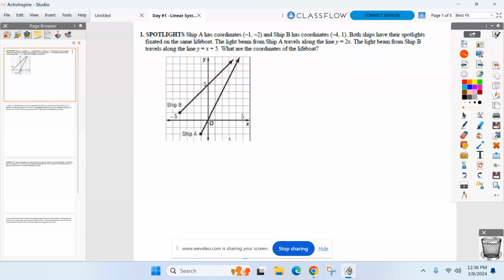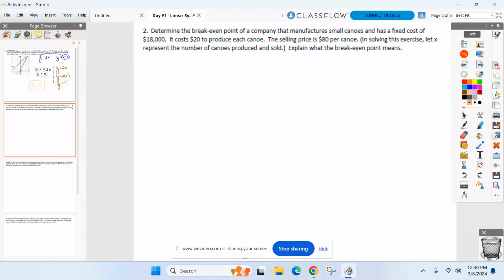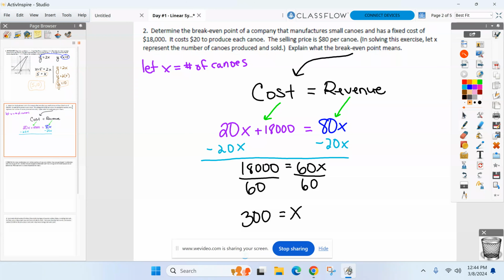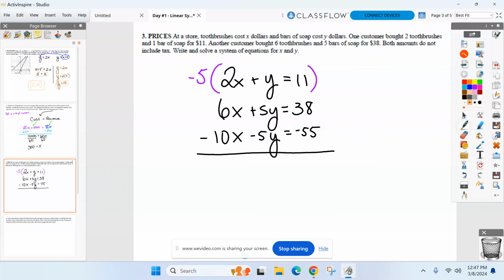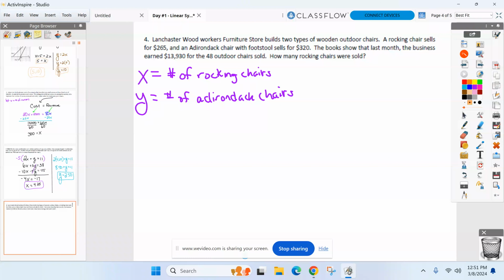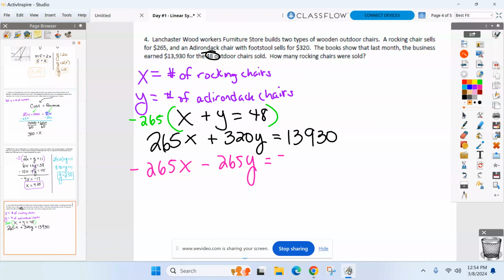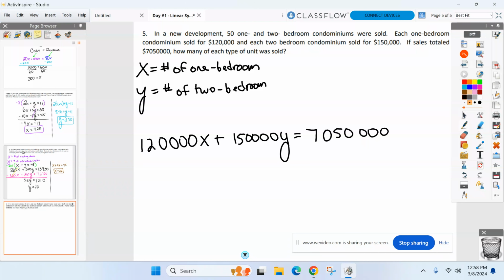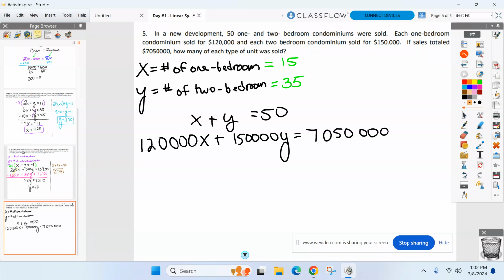A2B March 8th - Unit 8 Day 1 - Linear Systems Word Problems